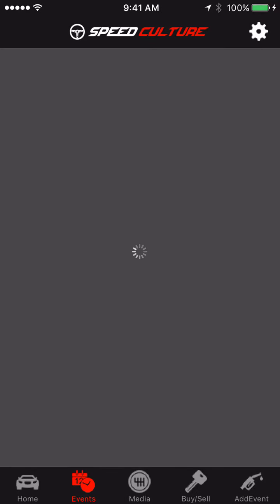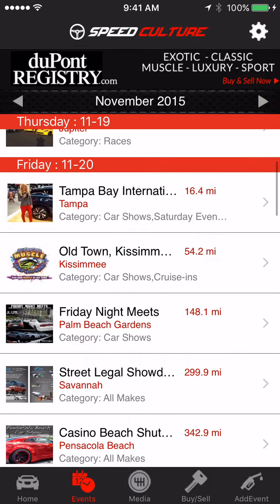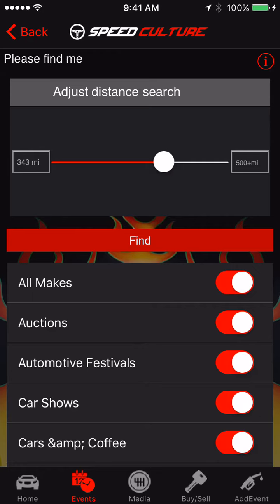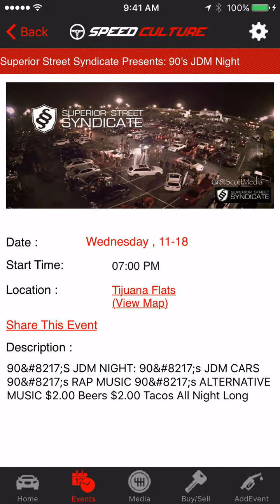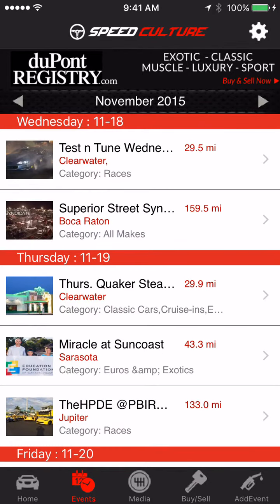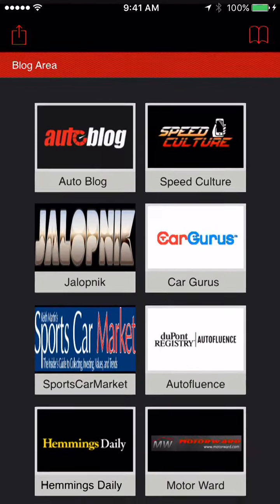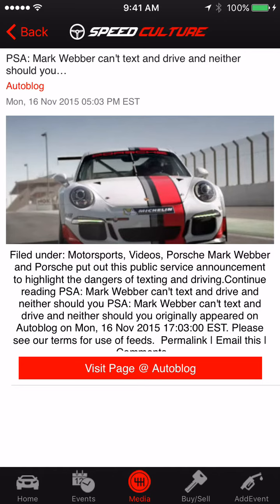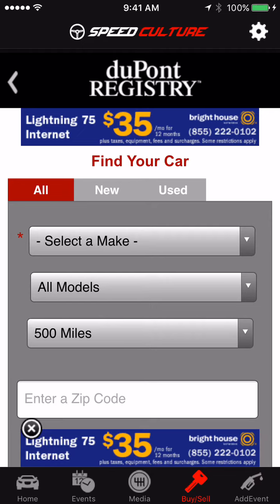Speed Culture iOS Full Demo 11/15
This is a full demonstration of our Speed Culture app as of November 17th 2015.  We are already working on new updates, but wanted to show all the current functionality in one video.